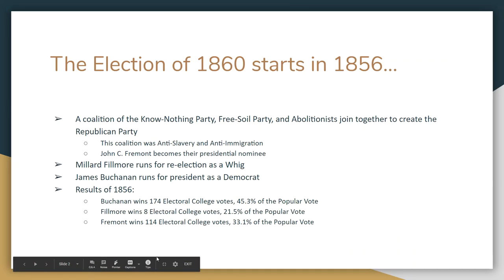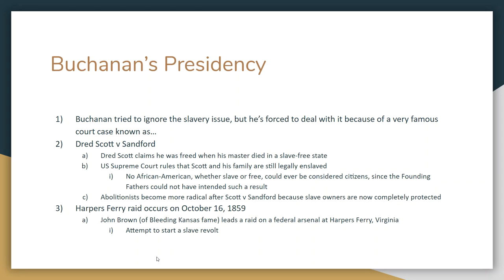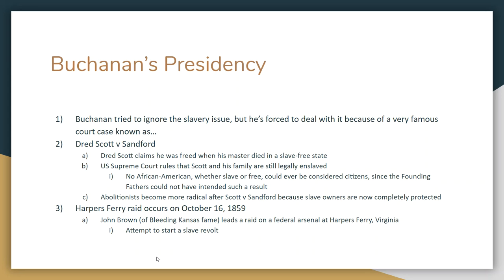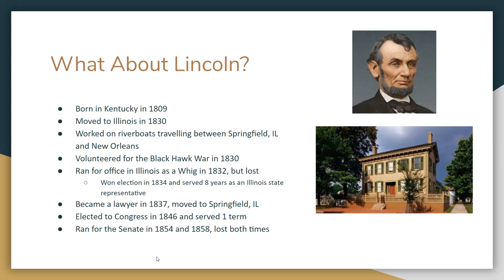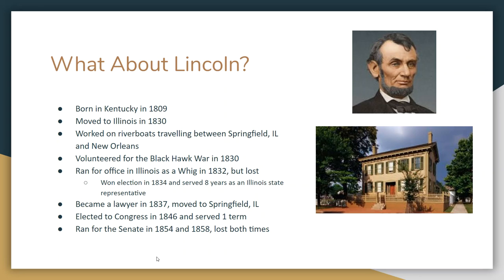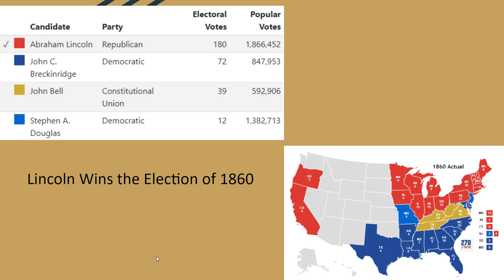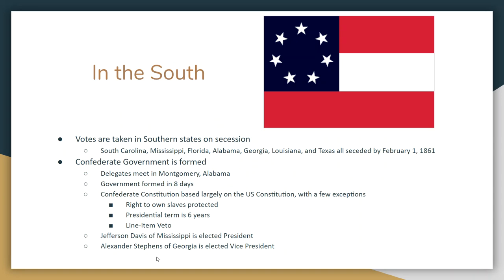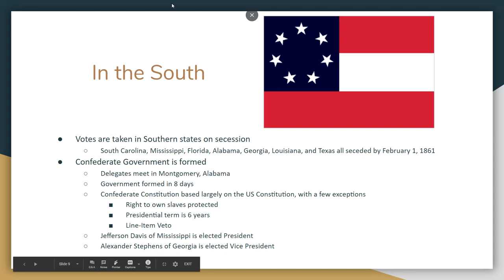The Election of 1860